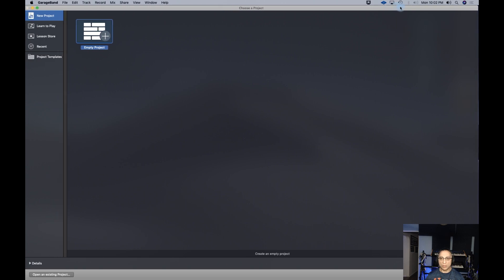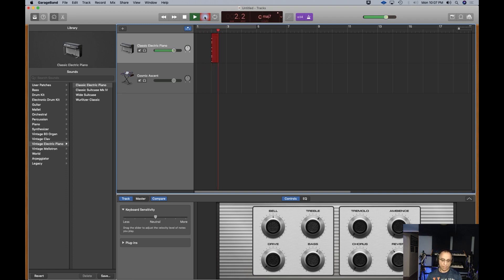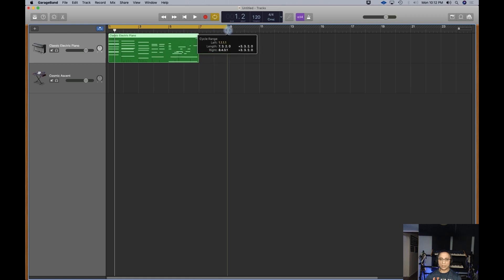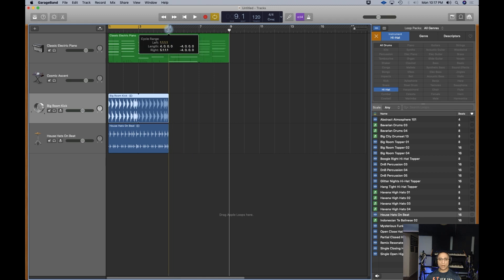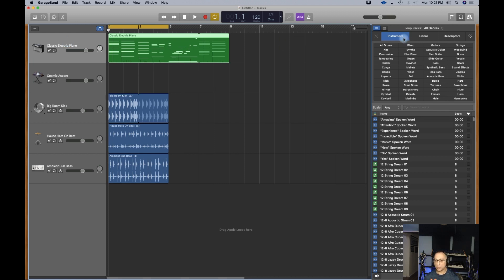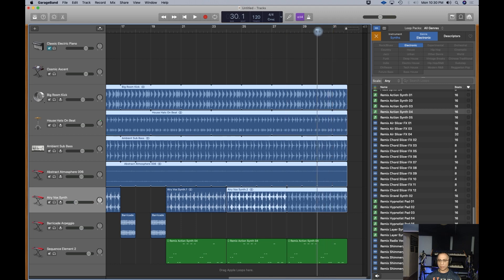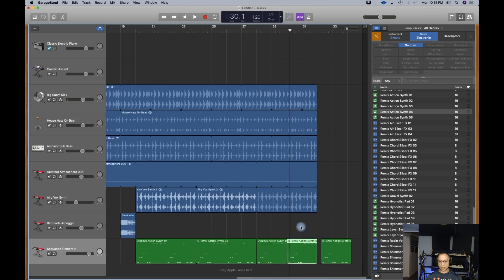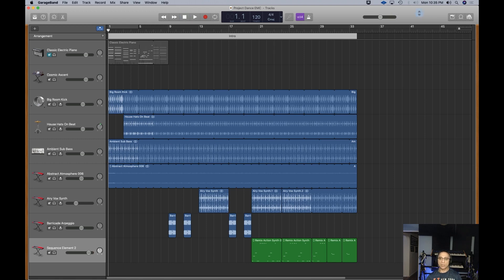Producing Music in Garage Band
This is part 1 of a four part series on producing music in Garage Band. We take you from navigation to composing to mixing and mastering. For users who own Logic we also have a tutorial for opening GB files in Logic. Everything you need to learn about producing music in Garage Band